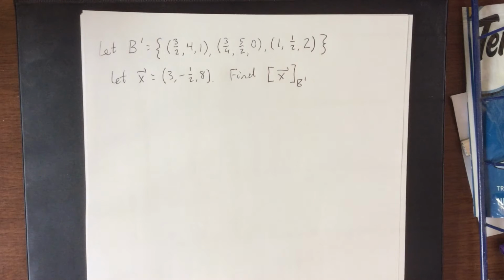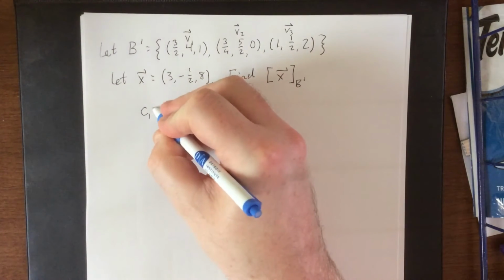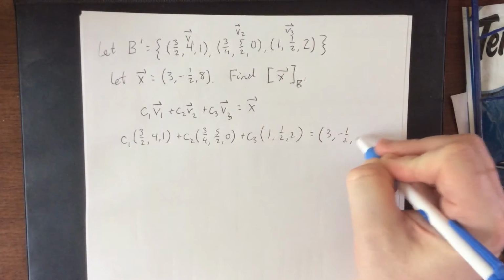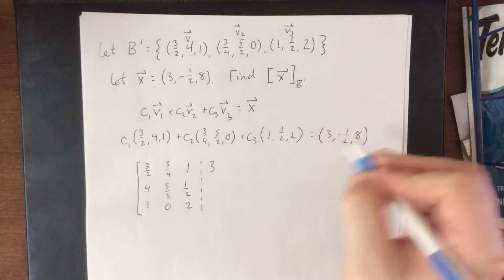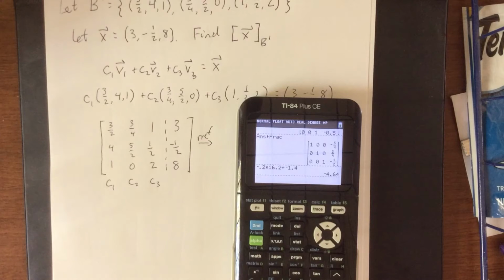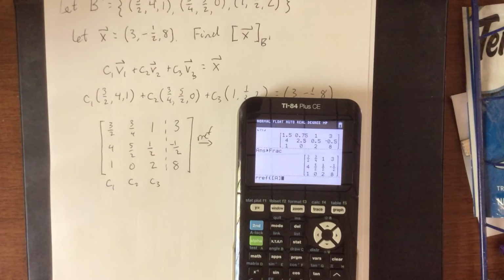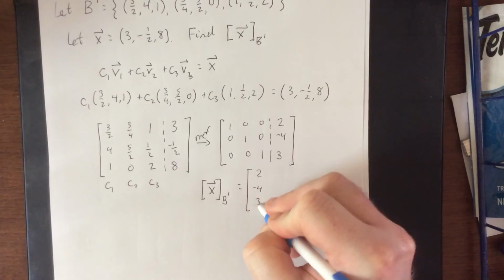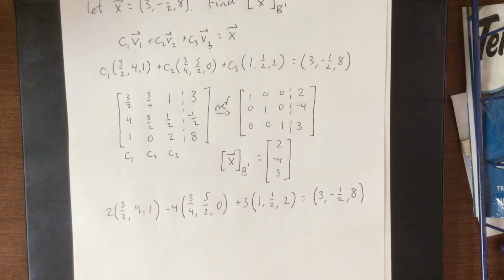Find a coordinate matrix